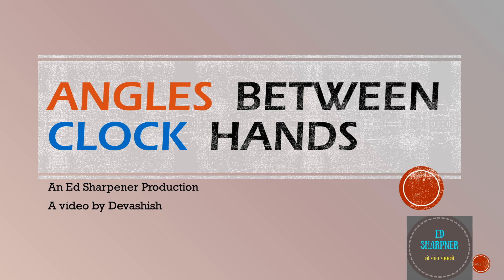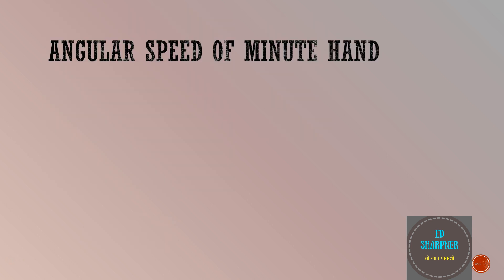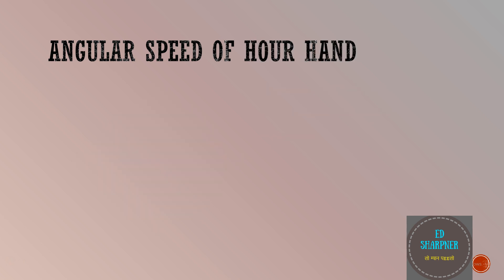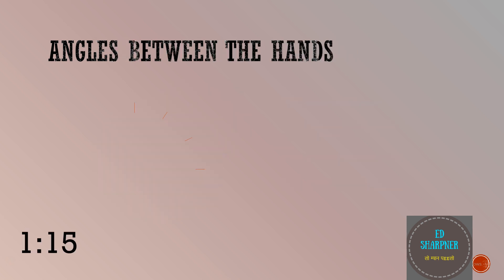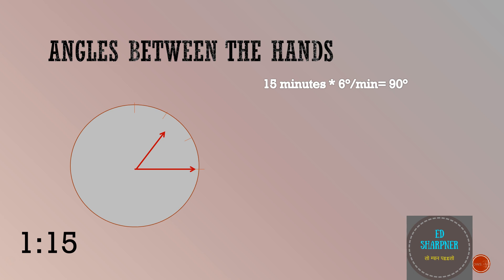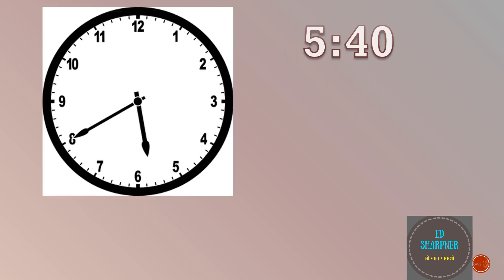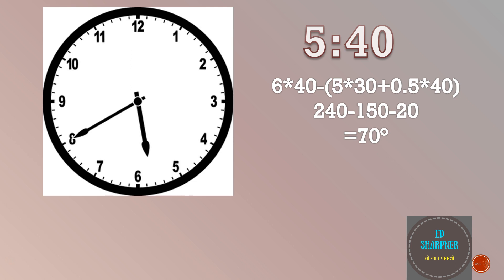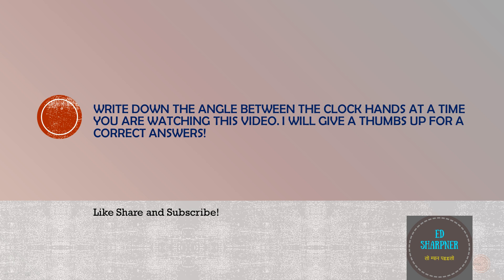Angle between hour hand and minute hand- General Aptitude Session 3-how to solve clock problems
In many examinations, the numerical problems on angles between clock hands are asked. This video explains how to easily find these angles and solve all such problems. This video will be helpful if you are preparing for banking exams, GATE, GRE, CSAT,  and different placement aptitude exams. Leave your comments on how to do you like the video.